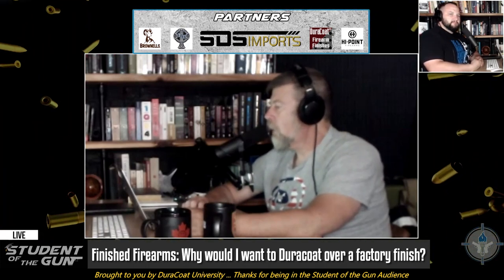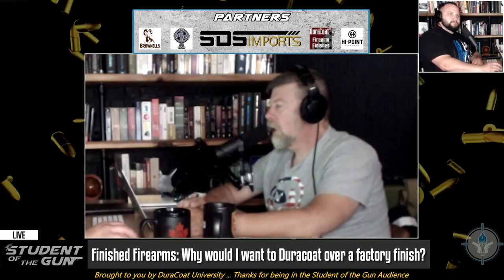Duracoat over a Factory Finish | SOTG 1145 Clip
This clip is from SOTG Radio: The Empire State Strikes Back & Duracoat over Factory Finish | SOTG 1145